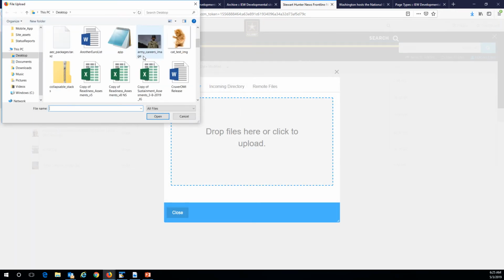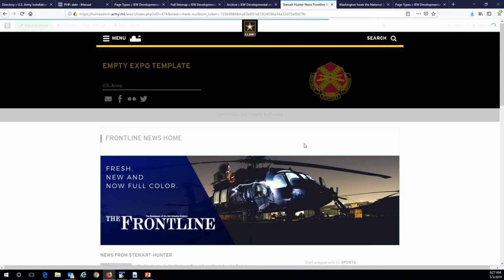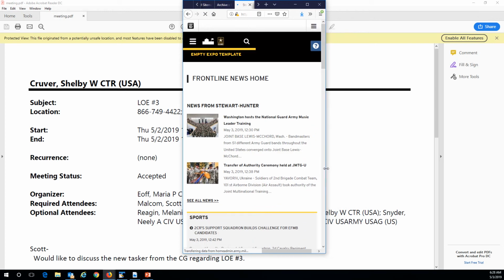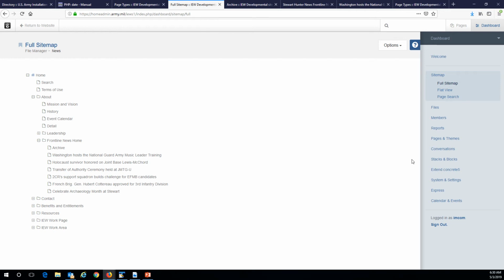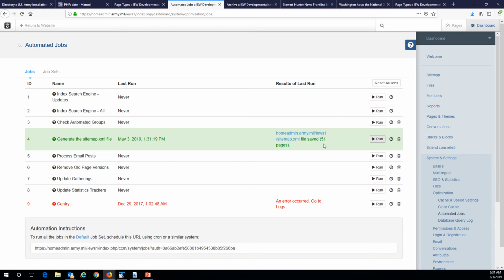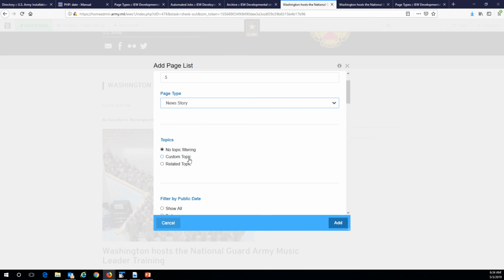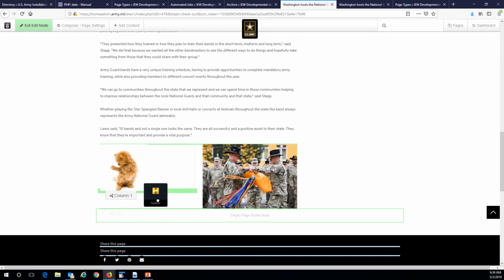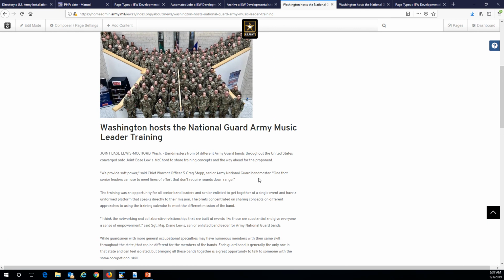News Step 3